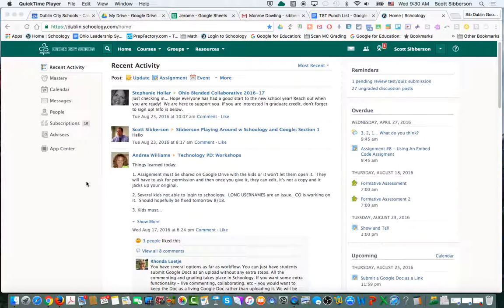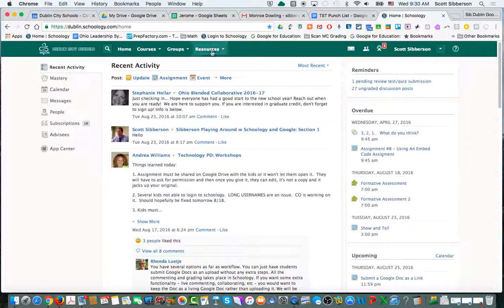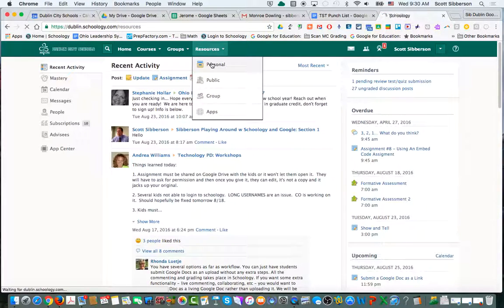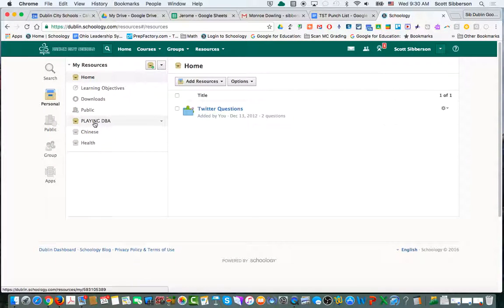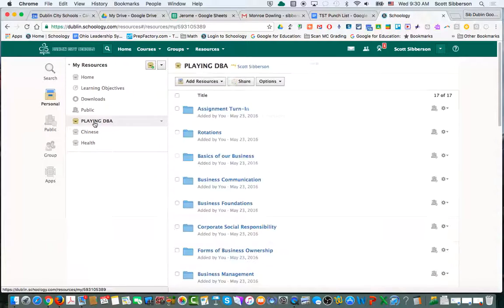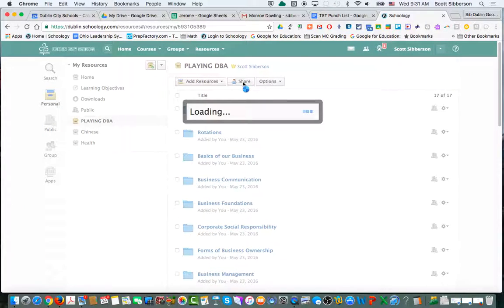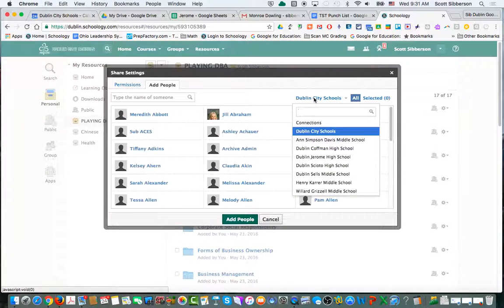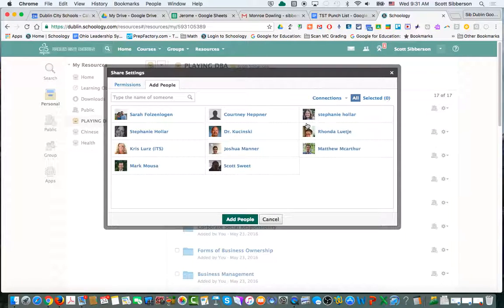Sharing Schoology Resources with Teacher or Connection